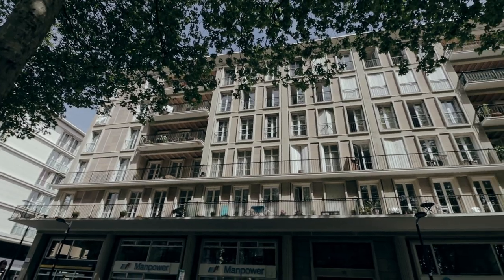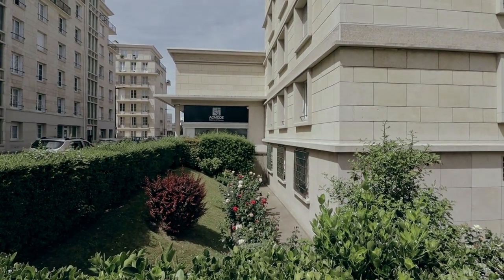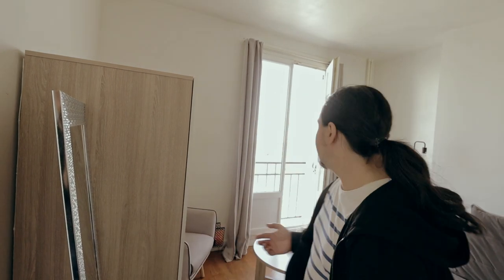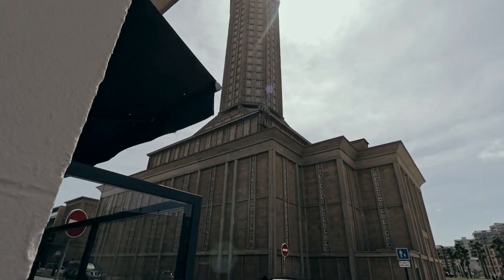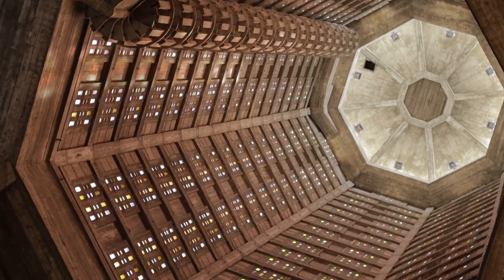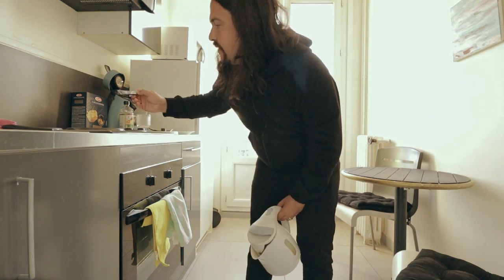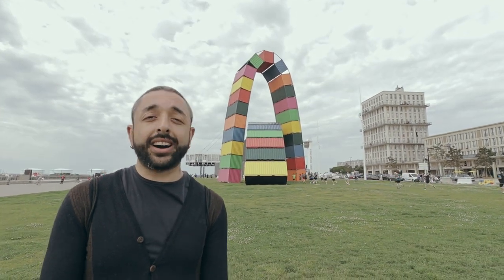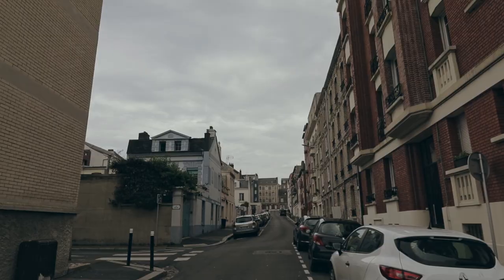LE HAVRE | Concrete utopia from the past! What to see and do!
In this episode we take you to Le Havre - a unique UNESCO world heritage city that was rebuilt almost completely from scratch after the WWII. We've heard a lot of good and bad about the aesthetics of this place in Normandie, so we had to check it out ourselves.

In this video we tell you about the architectural heritage of Le Havre and take you on a tour around its one-of-a-kind urban design created by Auguste Perret. We catch a fantastic sunset by the beach and run into a marathon.

If you’d like to support us and help us continue to create content, please give this video a thumbs up and hit that notification bell to be notified of future videos from us.  🔔

🚂 TO SUPPORT US, YOU CAN BUY US A COFFEE  ☕️

🚂 ABOUT US:

Welcome to the official Anton and Sinan YouTube channel! We are two guys who met in Istanbul almost a decade ago, lived together for a few years in Dubai and now are building our life in the Paris region.

We happen to have completely fallen in love with France and are on a journey to discover this amazing country region by region, city by city, village by village and, in the process, share our story with the world.

We normally create travel videos as well as vlog content, with occasional bits on culture shocks, interesting social and lifestyle experiences in France.

🚂 OUR GEAR:
Backup cameras
Lenses:
For lush details
Mics:
For the camera
For the backups
Gimbals:
SD card

CHAPTERS:
0:00 Intro
0:28 Centre ville
2:36 Apartment tour
3:44 Reconstruction of Le Havre
5:14 Église Saint-Joseph
6:07 Amazing sunset
7:51 Coffee time
9:27 Downtown